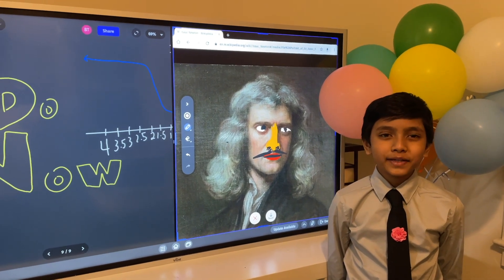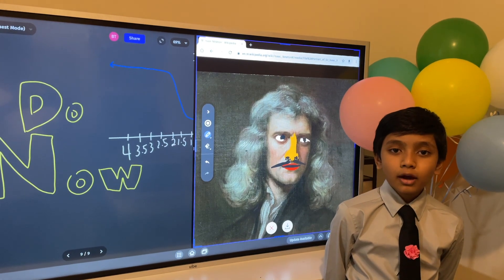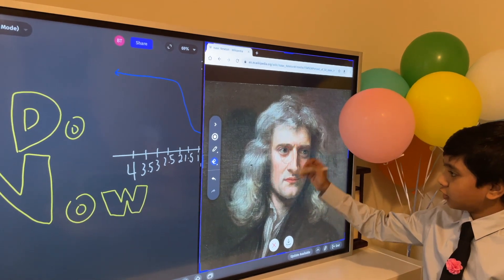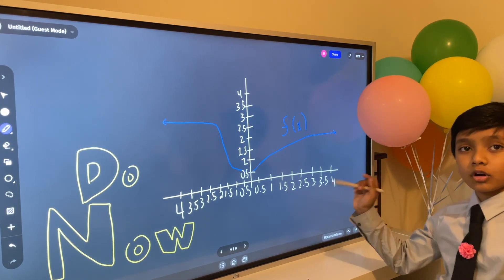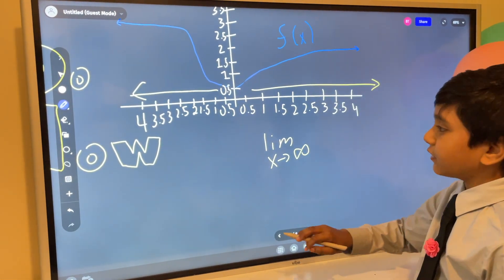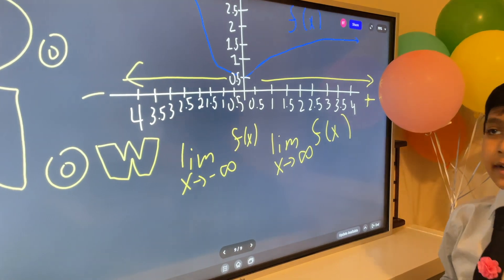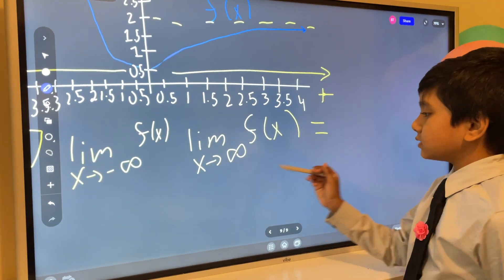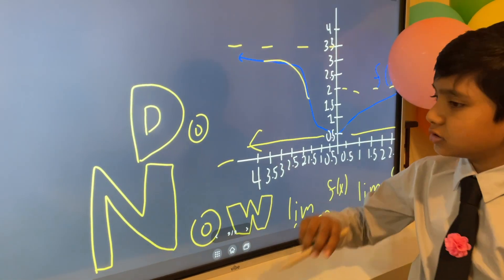Calculus Lecture #26 | How To Evaluate Limits From a Graph